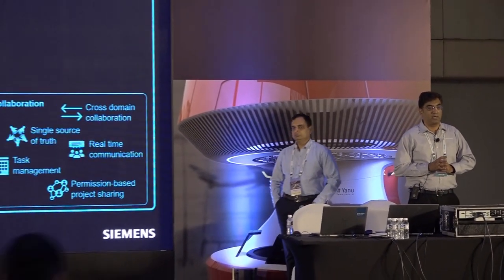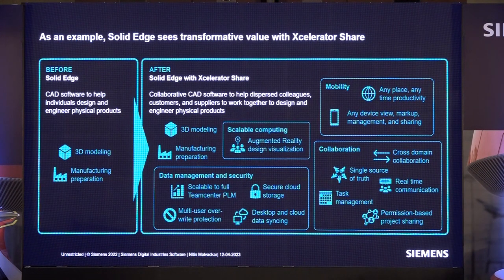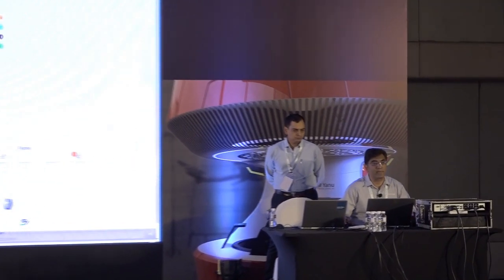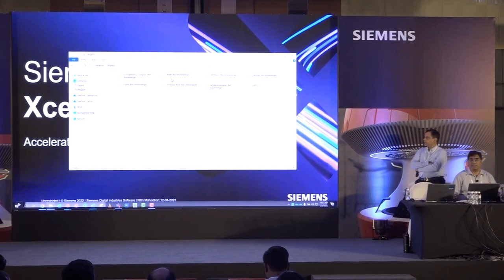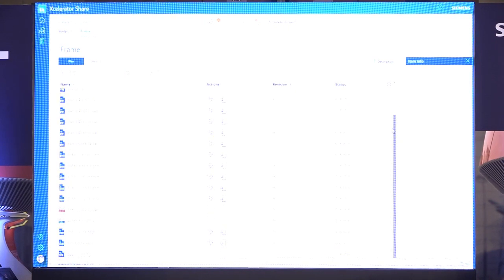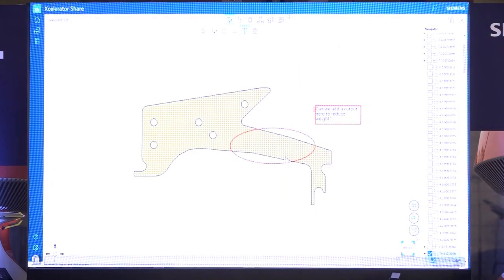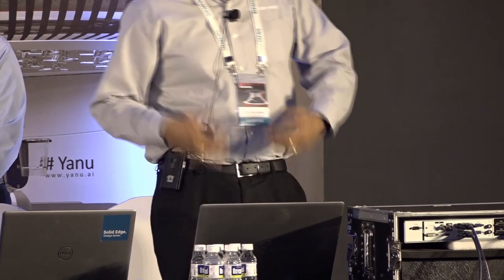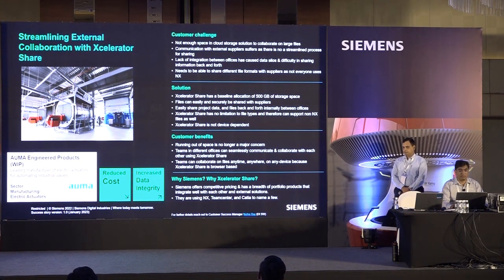1010Hrs Xcelerator Share